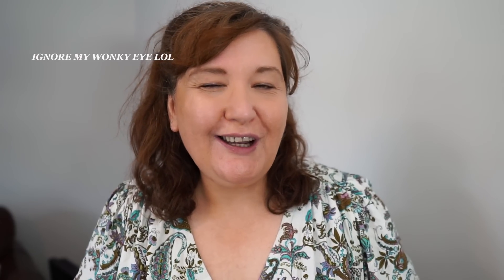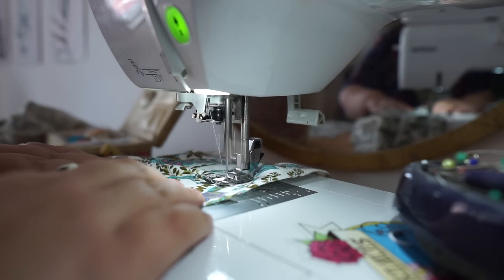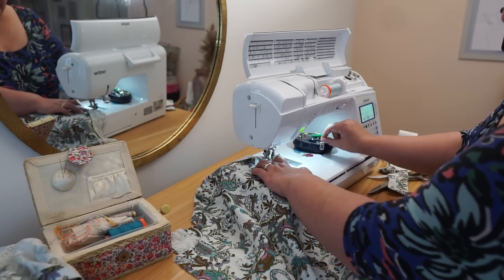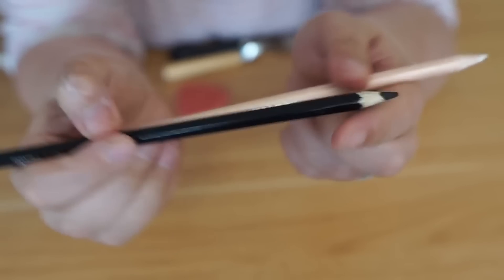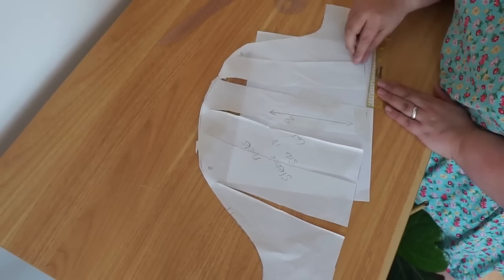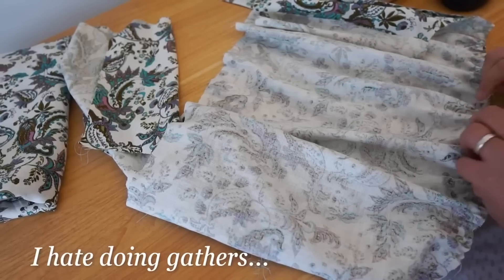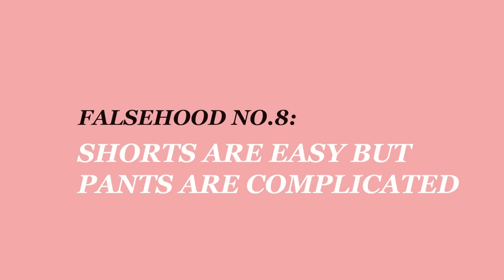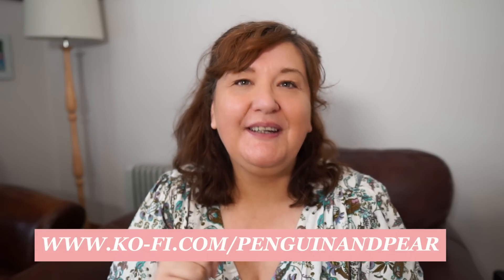9 Things New Sewists Get Wrong!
A tongue in cheek look at some of the falsehoods I, and many other new sewists, used to believe. Let me know if you were guilty of any of these?

If you would like to support financially I would love you foreverrrr. You can click the thanks button under my video or find me